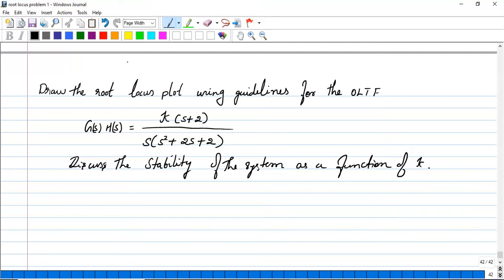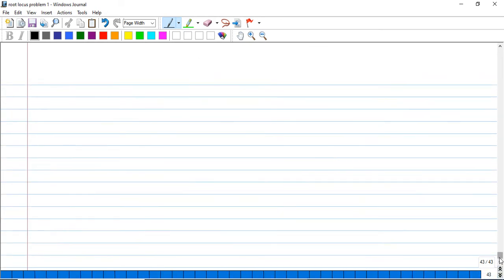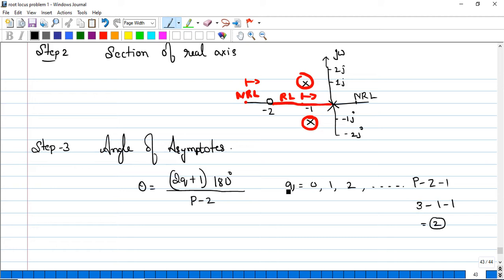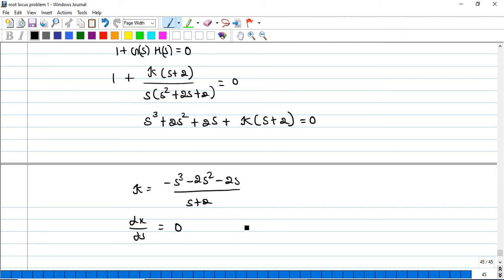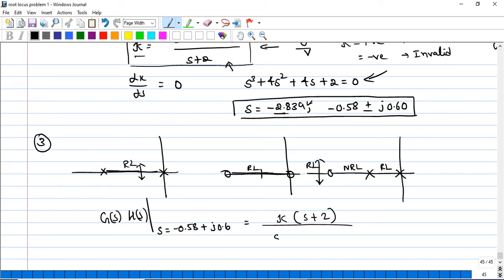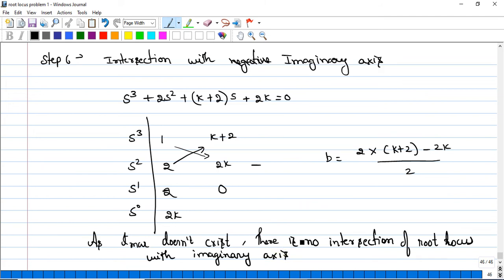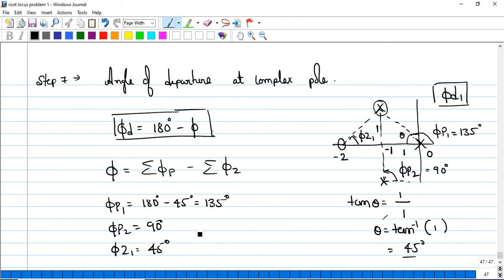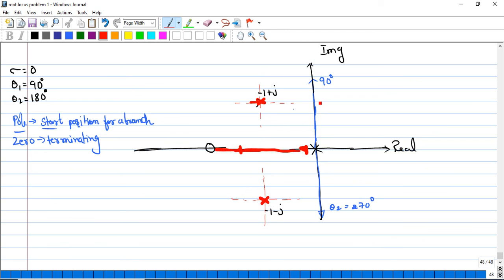Root locus Prob 1